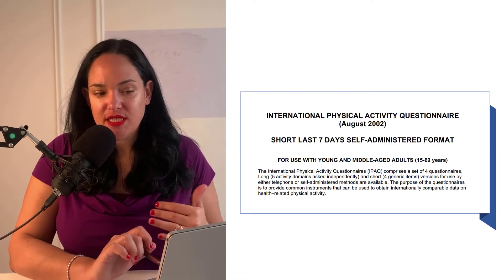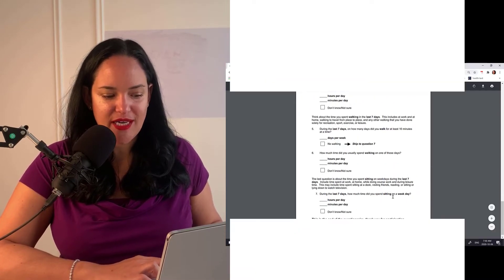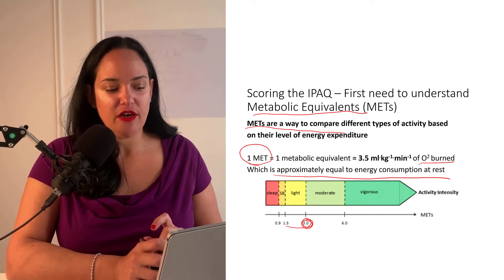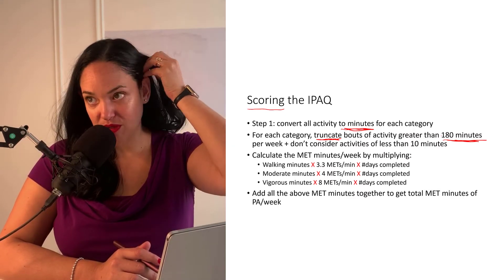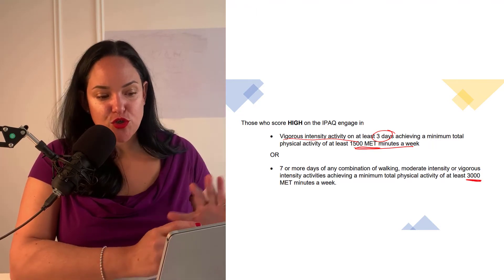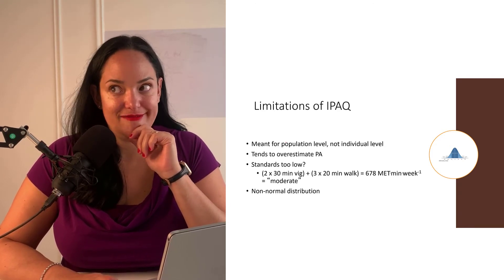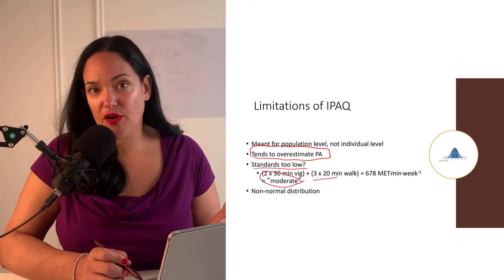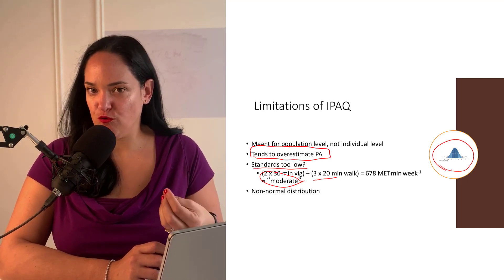The International Physical Activity Questionnaire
For more information about the questionnaire, see this which also has more detailed information on scoring as well as a more complete list of references for their process